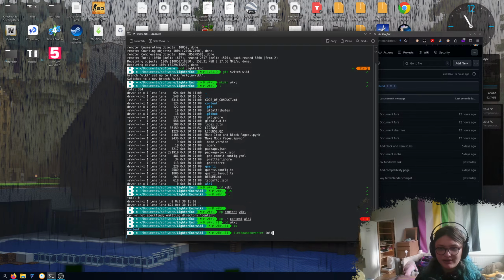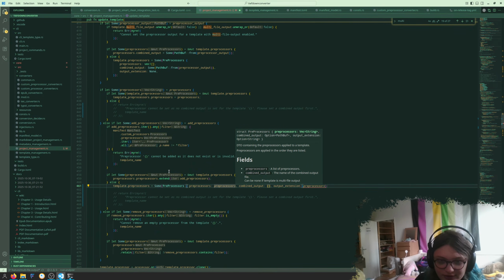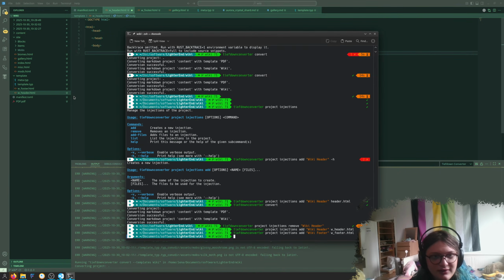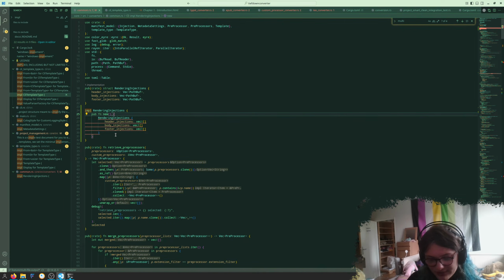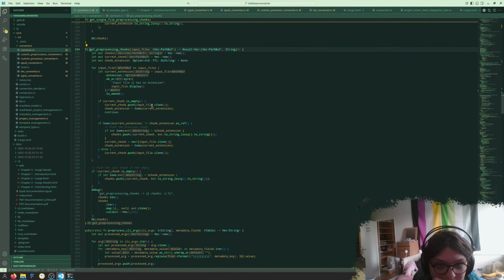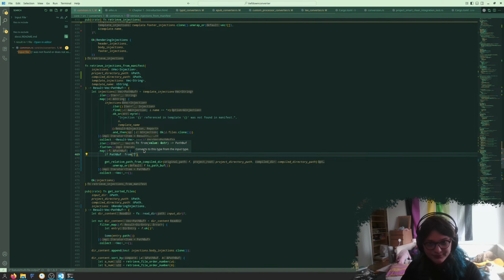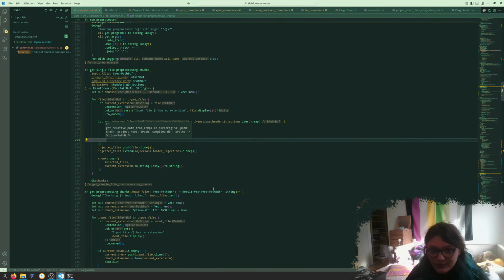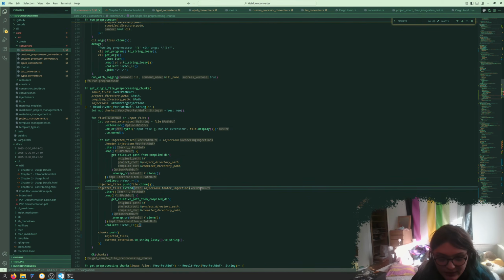Multi-File output for TiefDownConverter | Live Coding & Open Source Dev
I need to make TiefDownConverter able to render a wiki. Because. Idk. Reasons. Join and suffer - uhm I mean, have fun along with me!

If you're interested in open-source development or document conversion workflows, feel free to join.